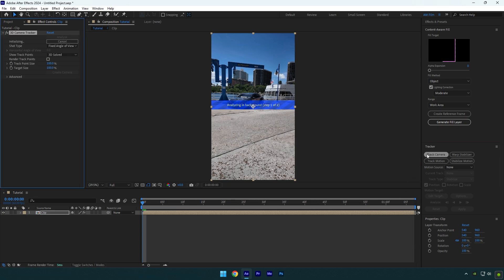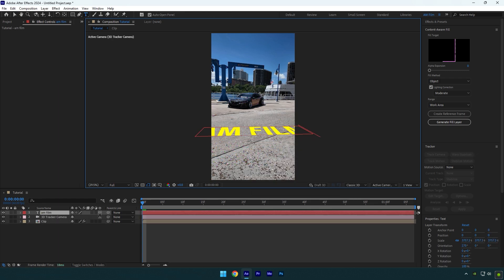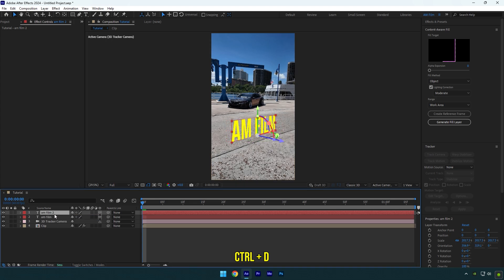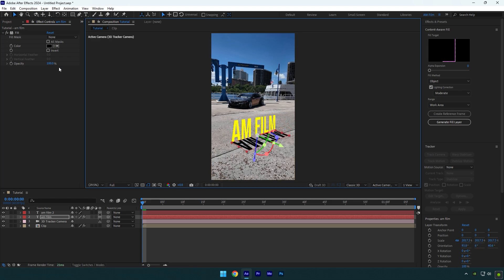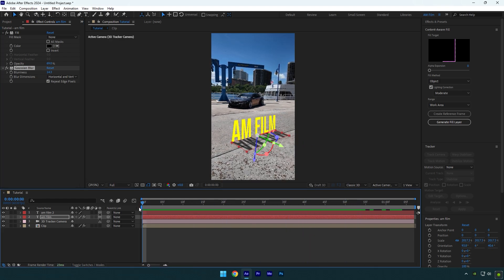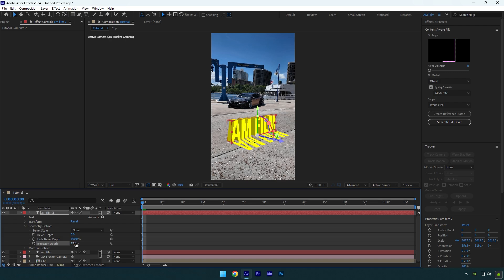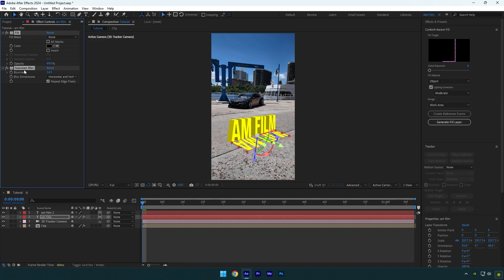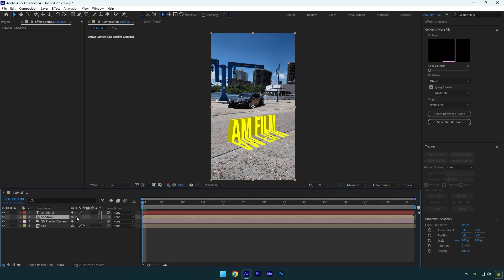How to Add Shadows To The Text in After Effects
In this tutorial I will show you how to add shadows to the text in Adobe After Effects

CPU: i5-12400F
GPU: GeForce RTX3050 VENTUS 8GB
RAM: Kingston FURY Beast 32GB